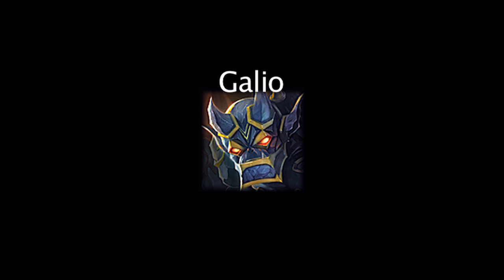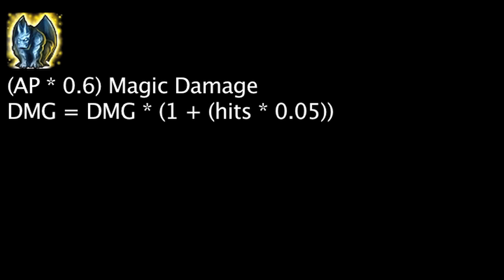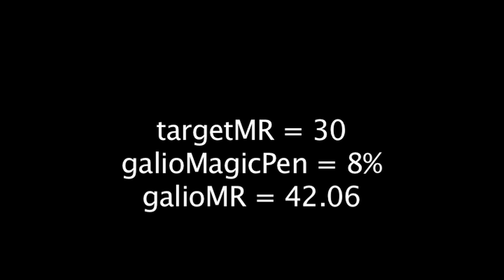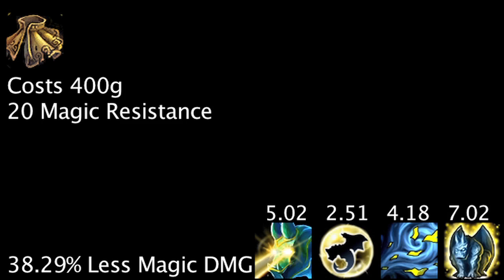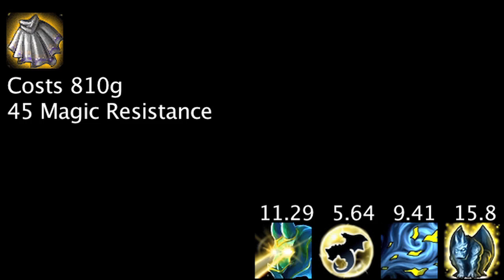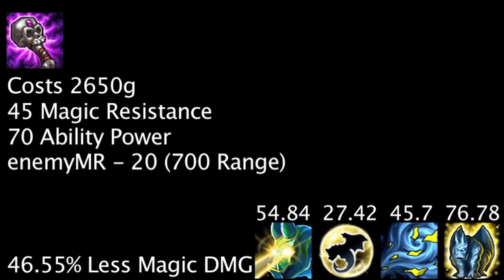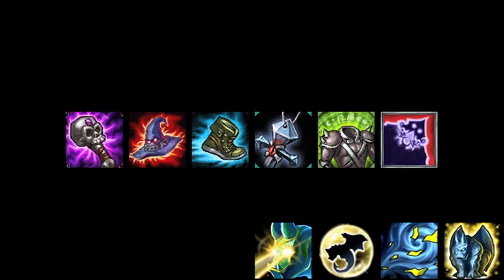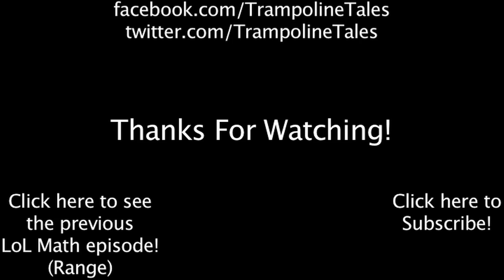LoL Math - Galio: Magic Resistance Scaling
Today we analyze the potential of Galio's Magic Resistance Scaling.